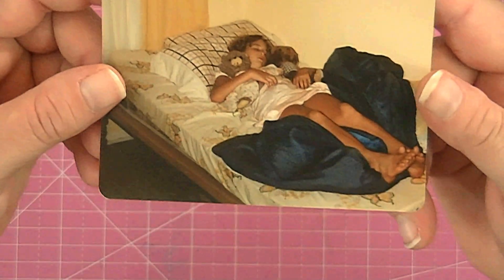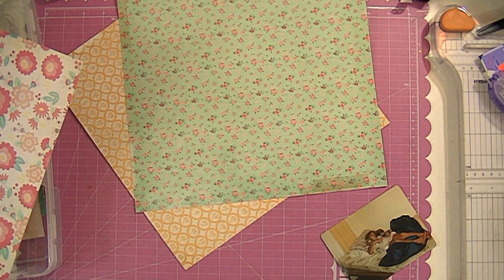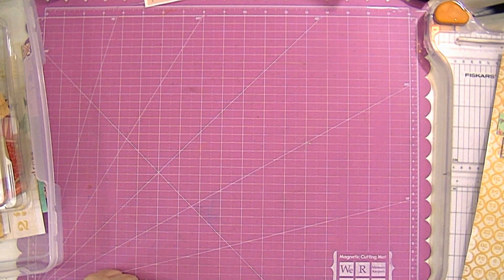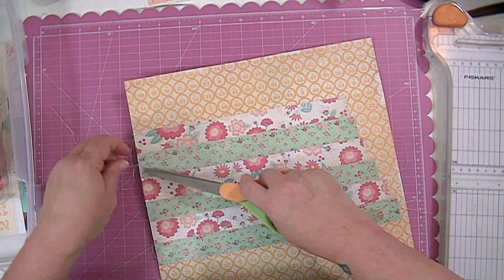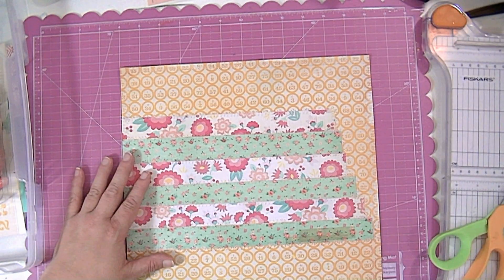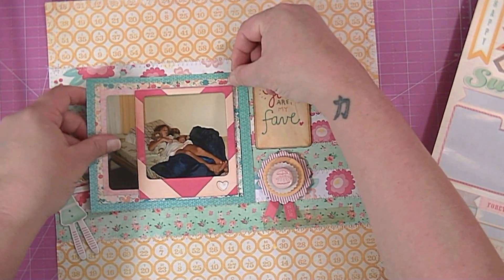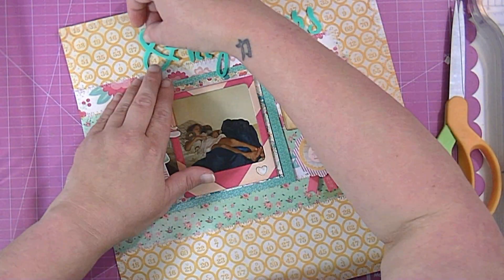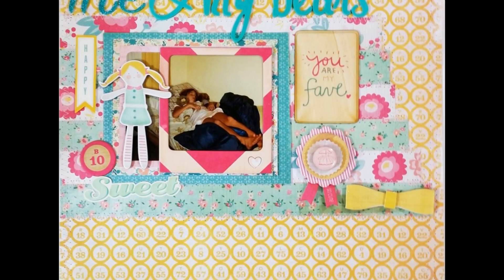Scrapbooking Process Video: Me & My Bears